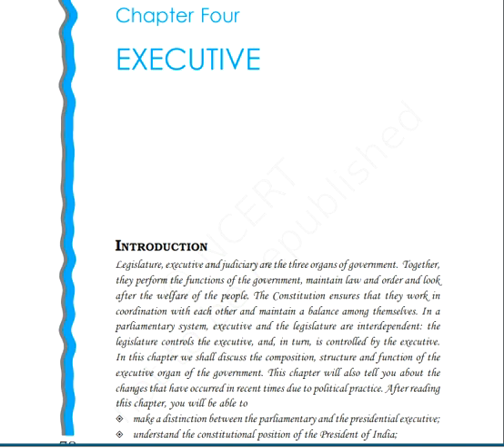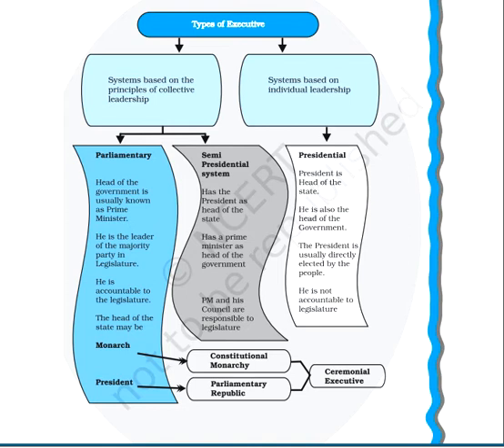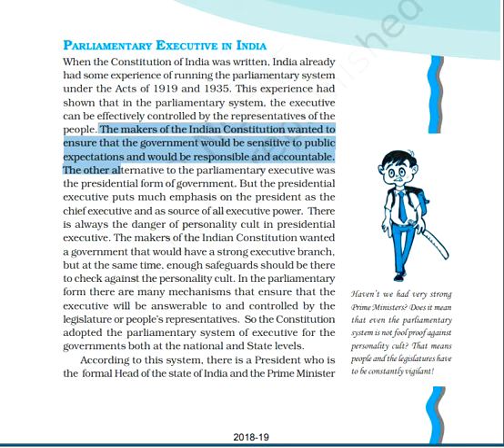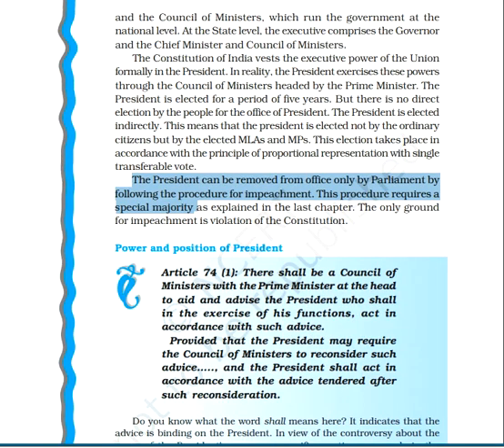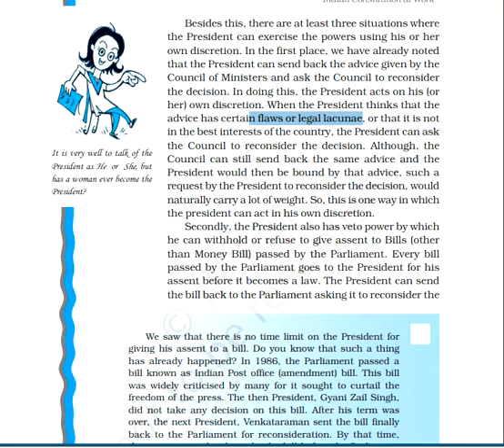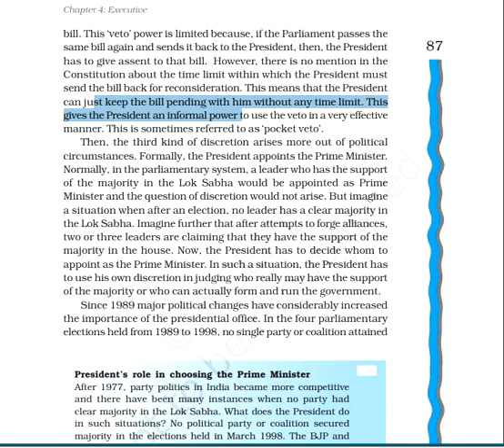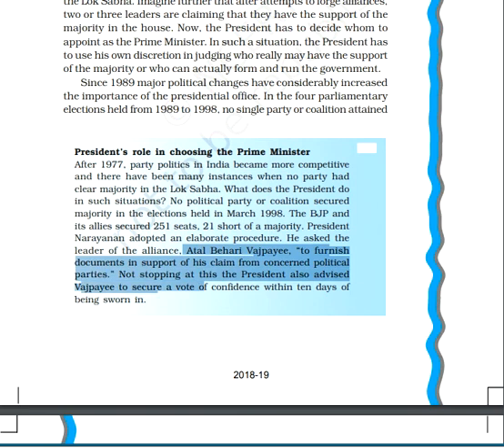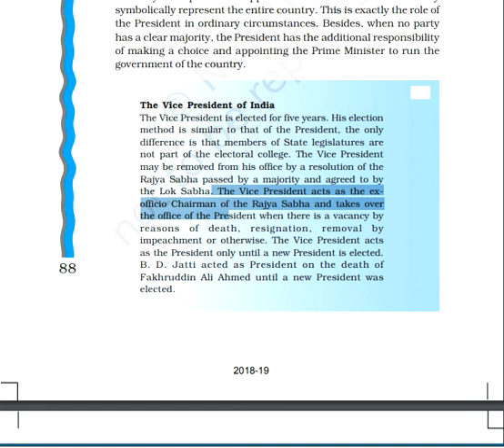Executive Part I